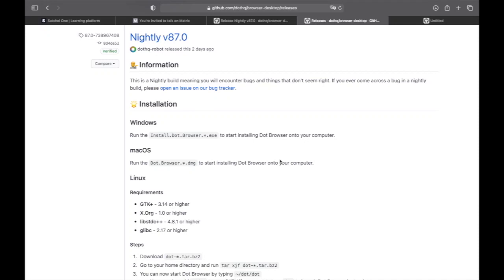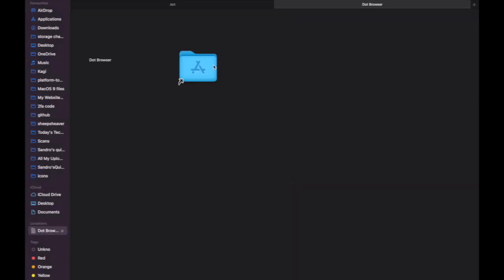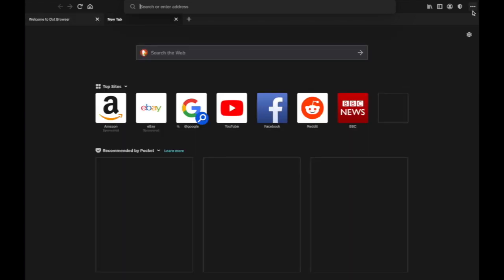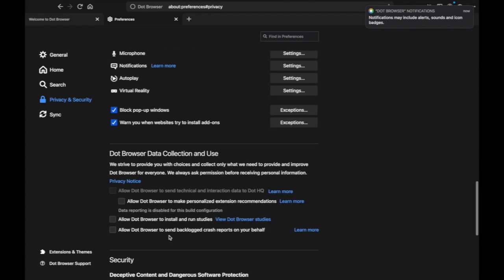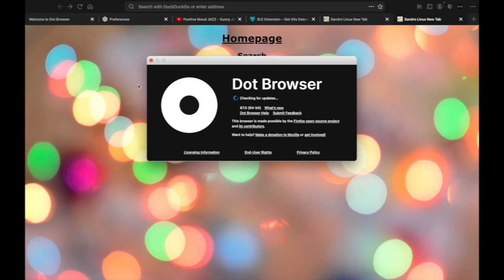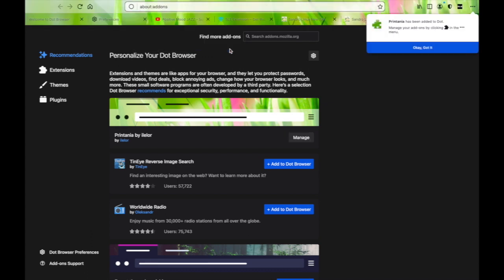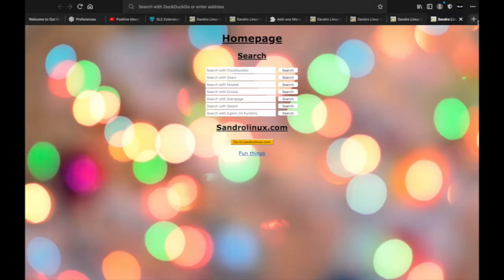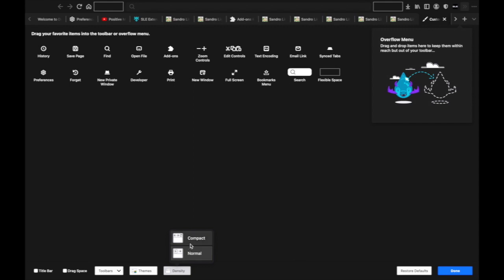Dot browser installation and first impressions -- a Firefox replacement?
I install and try out dot browser, a privacy centric firefox based browser
Support me:
LBRY: bHxF9S278PjMj5tzQ4gWjLz3hYxYFtM7QV